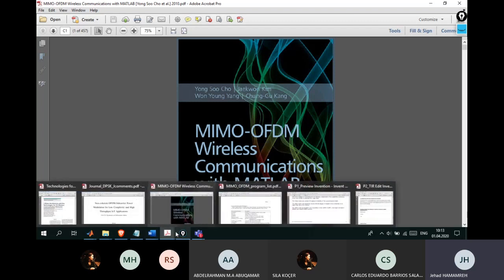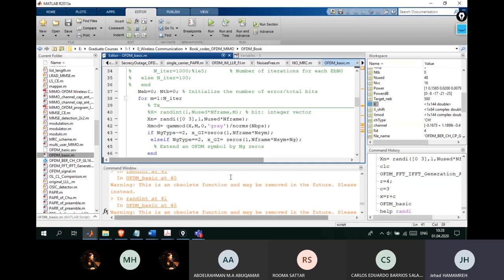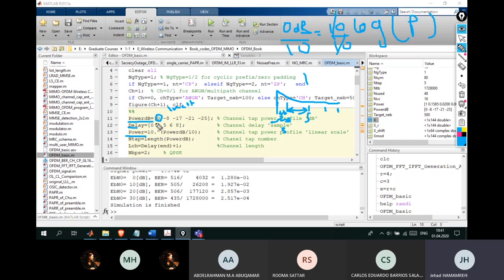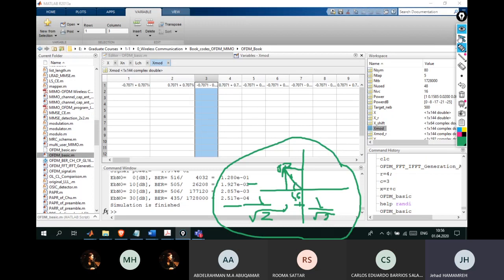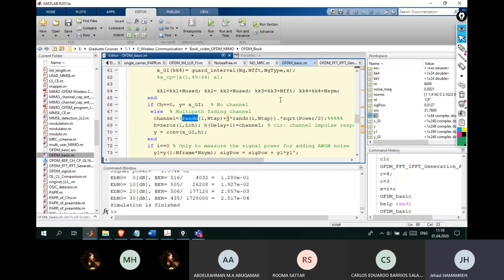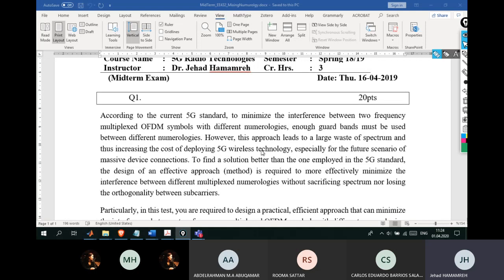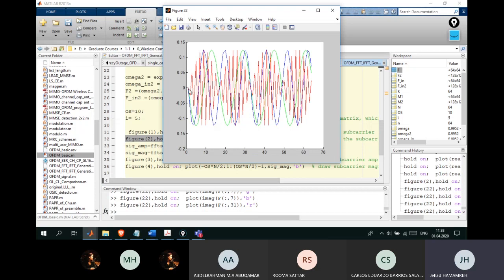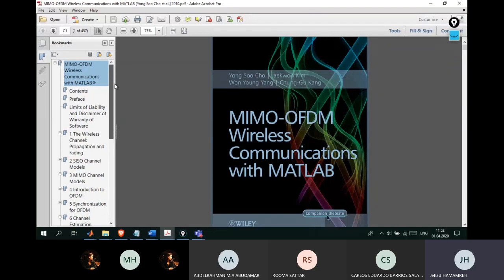Tutorial on Understanding OFDM Simulation and its 5G Multi-Numerology Implementation Using Matlab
The Matlab Simulation codes of all OFDM related modulation schemes can be found

For learning about WISLAB mentorship and supervision service for Master and PHD students, you may visit this

To learn more from Dr. Hamamreh and his WISLAB team, You may join our training courses at this

You may also check and read our latest journal publications at this

You may join my full course on wireless communication at this

You may join my complete course on Advanced 5G and Beyond Technologies at this

You can find more relevant certified training courses from which you can earn a certificate of completion at this